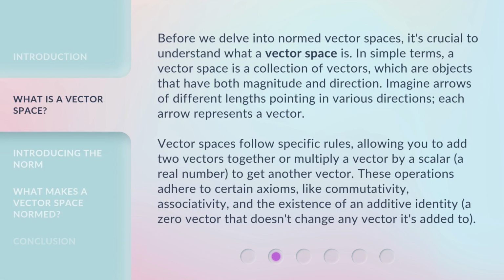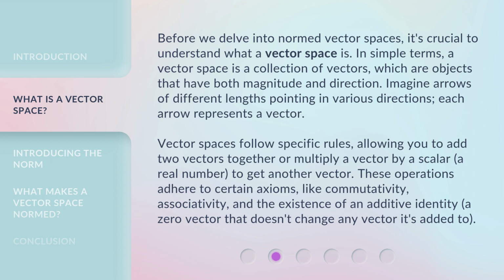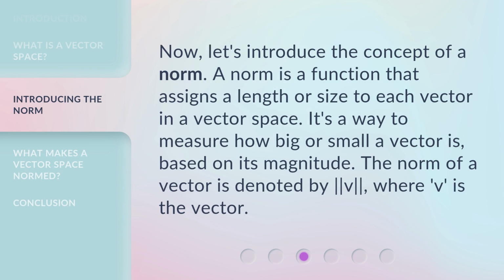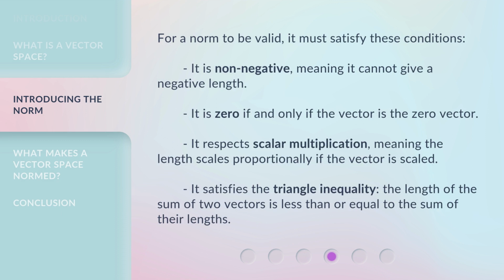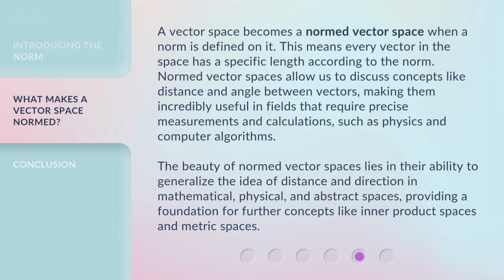Understanding Normed Vector Spaces: A Key Concept in Mathematics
Unraveling Normed Vector Spaces: Essential Math Concept Explained • Discover the fundamental concept of normed vector spaces in mathematics and how they play a crucial role in various mathematical applications. Dive into the world of vectors and norms with this enlightening explanation.

00:00 • Introduction - Understanding Normed Vector Spaces: A Key Concept in Mathematics
00:45 • What is a Vector Space?
01:36 • Introducing the Norm
02:29 • What Makes a Vector Space Normed?